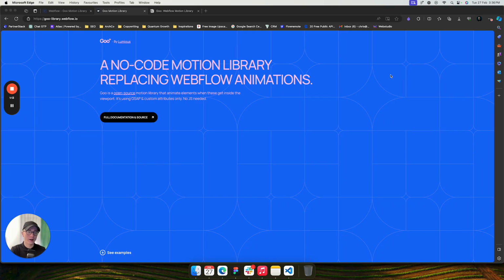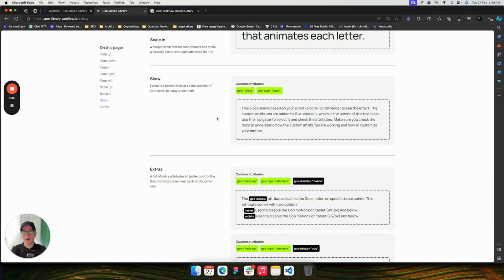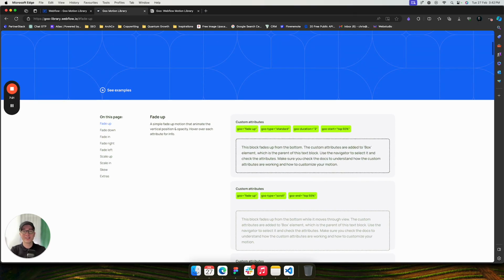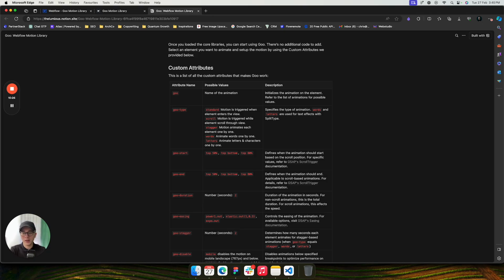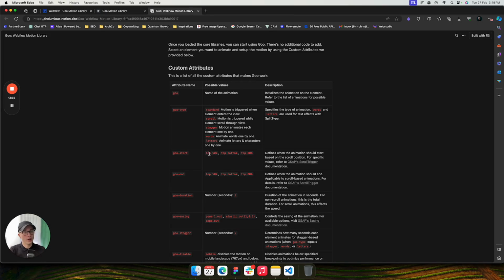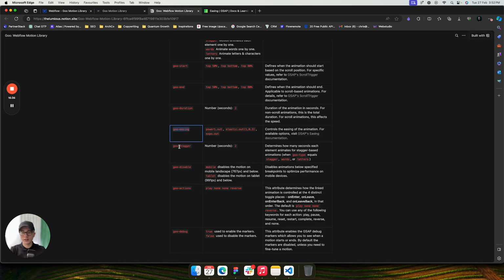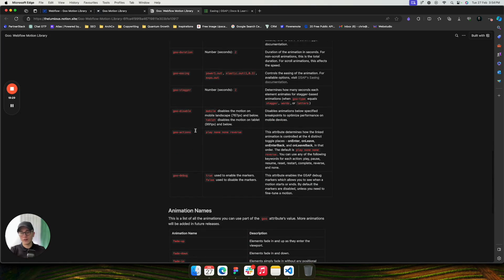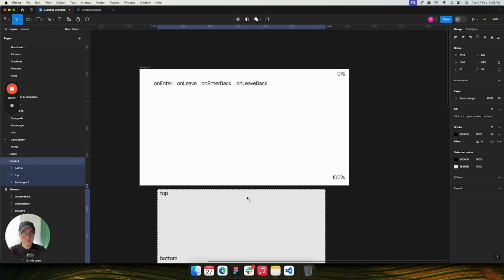WEBFLOW CLONEABLE: Goo Motion Library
Hey everyone! I always wanted to have an animation library in Webflow that would use the power of GSAP (GreenSock Animation Platform) and relying on custom attributes to animate elements when they enter the screen. Today, I'm happy to introduce Goo which is an open-source motion library for Webflow that animate elements when these get inside the viewport. Custom attributes only. No JS.